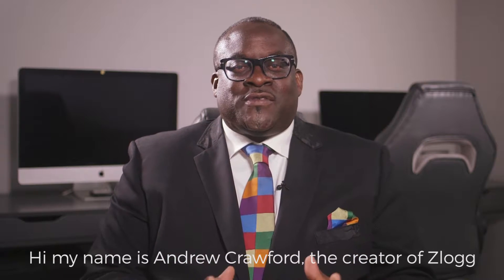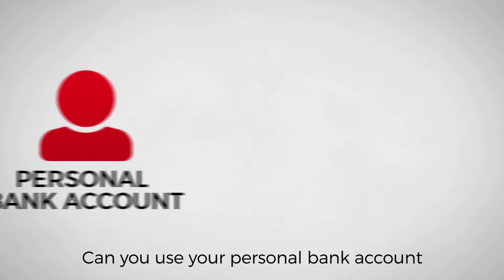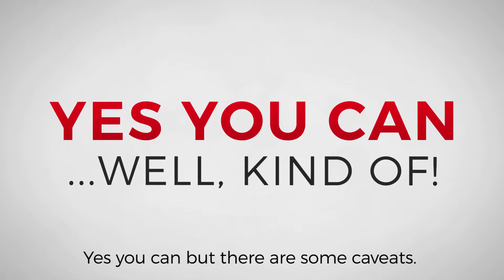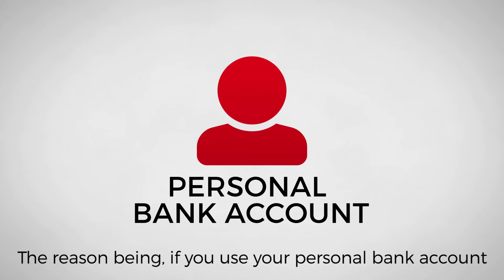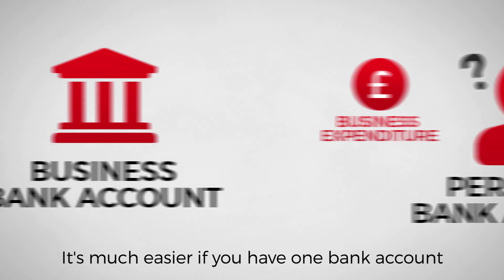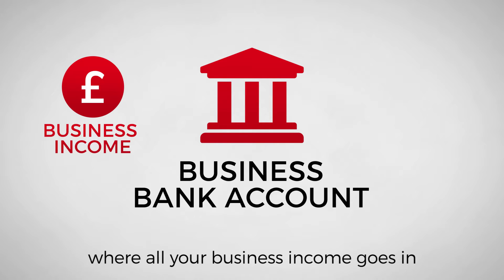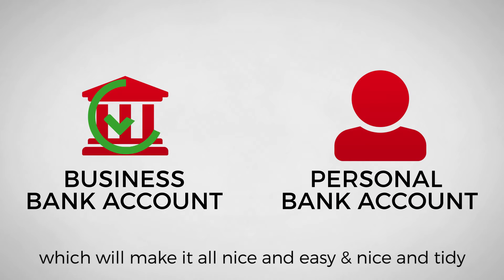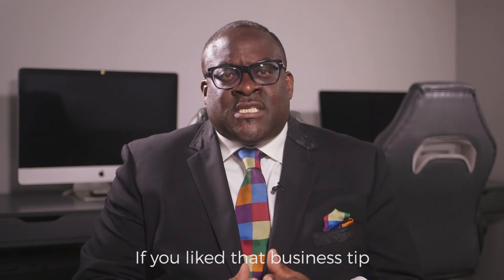Can I use my Personal Bank Account as my Business Bank Account?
If you're setting up a new business then a very common question people as is "can I use my personal bank account as my business bank account?" so here's a quick video explaining the answer.